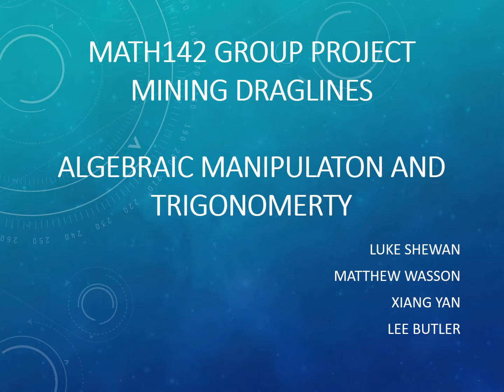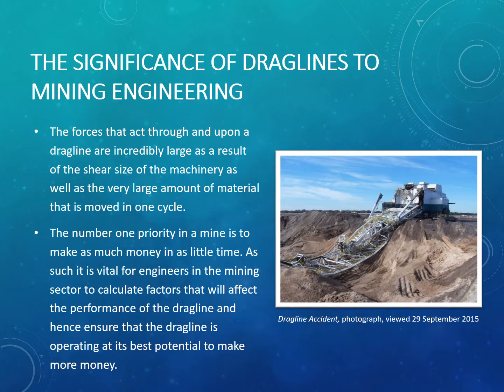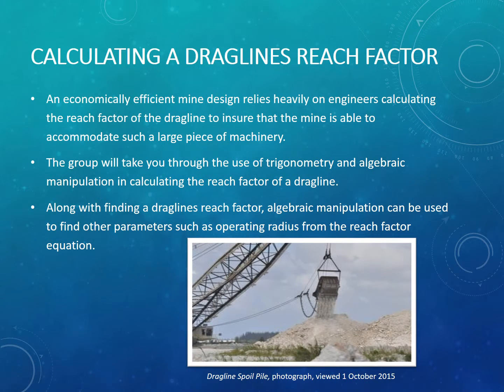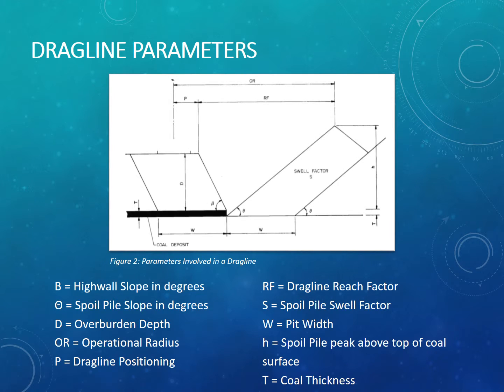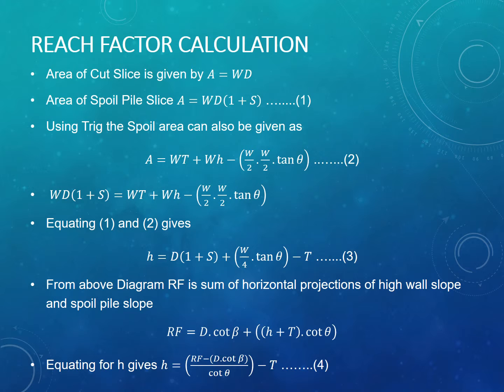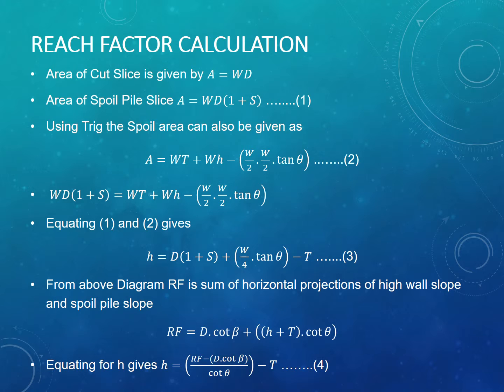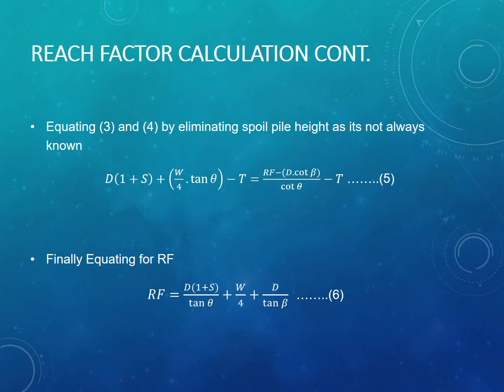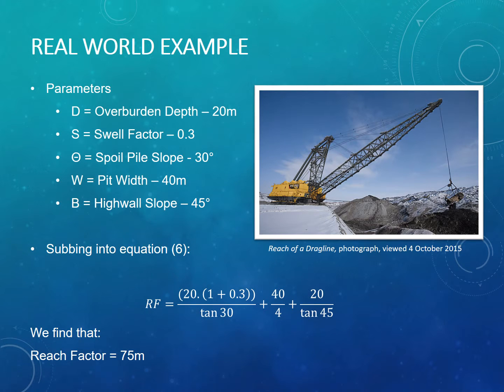MATH142 Group Task: Mining Draglines